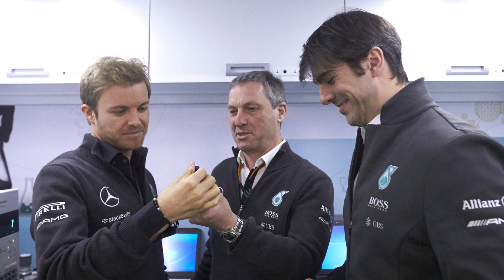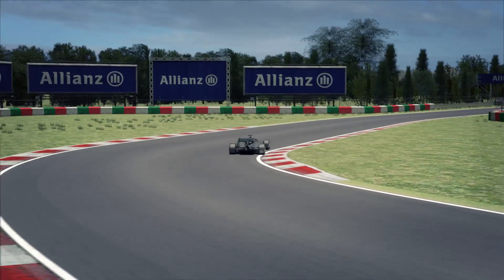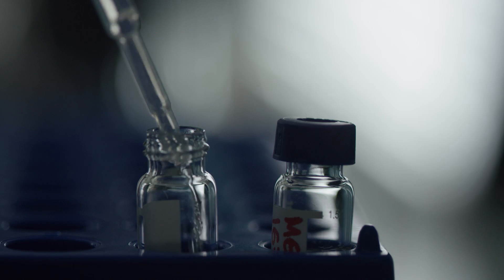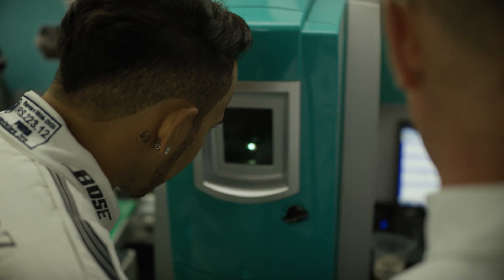Mexican Grand Prix 2015 F1 Preview with PETRONAS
MERCEDES AMG PETRONAS Formula One Team's chief race engineer Andrew Shovlin gives us some technical insight into how the team is preparing for, and what they will be facing at, the Autodromo Hermanos Rodriguez for the brand new Mexican Grand Prix this weekend.